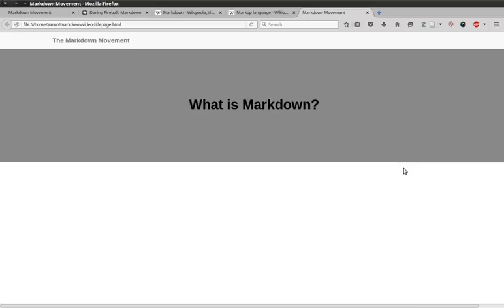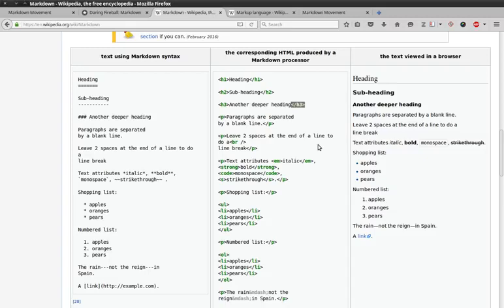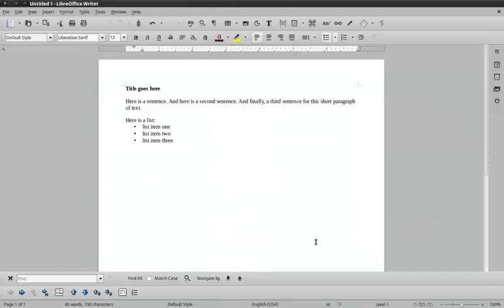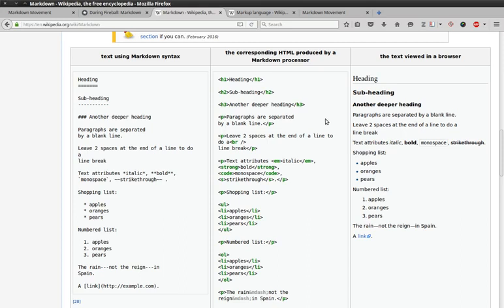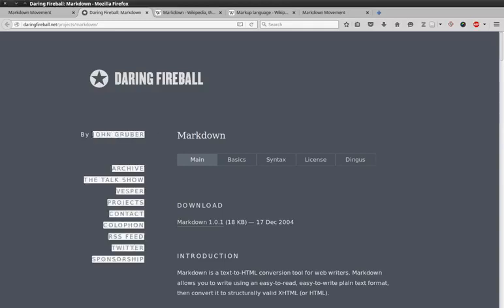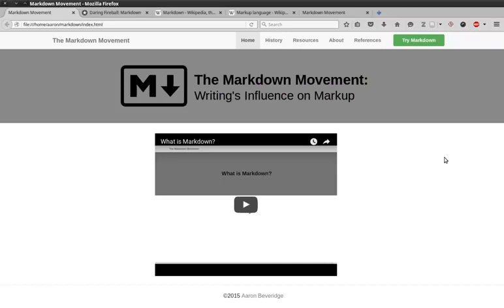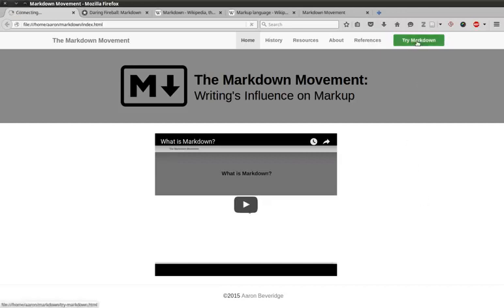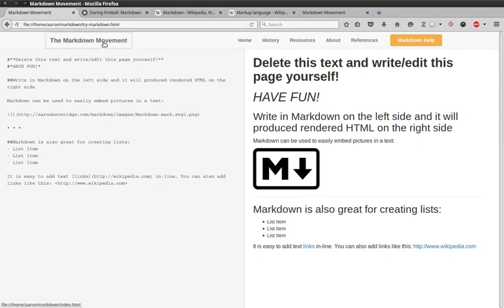"Introduction: What is Markdown" by Aaron Beveridge (Kairos 22.2 PraxisWiki)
This is an introduction to the markup language, Markdown. This text is published in the January 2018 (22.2) issue of the Praxis Wiki section of Kairos: A Journal of Rhetoric, Technology, and Pedagogy. Kairos is a free, online, peer-reviewed scholarly journal available